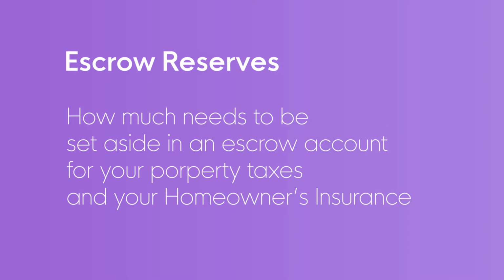Mortgage Lender Shopping 101 | What to Know When You Shop For Your Home Loan 🏡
So, you’re in the opening stages of your homebuying process and you need to shop for a mortgage lender.

Different loan officers come with different rates and up-front costs, and it can be confusing to compare estimates to estimates. Here’s what the lender does and doesn’t control:
💁 Interest Rate & APR, Mortgage Insurance, Lender Fees, Lender Credits
🙅 Title Fees, Property Taxes, Homeowner’s Insurance, Escrow, Recording Fees, Per Diem Interest

Knowing what you’re spending your money on is empowering as you navigate the housing market. Whether you’re a first-time homebuyer or buying your next home, you want to make sure you’re getting a good deal.

Timestamps:
Intro (0:00)
Loan Details Not Affected By Your Lender Choice (0:50)
What Should You Look For in a Lender? (3:30)
Have Any Questions? Let’s Connect! (6:20)

As The Mortgage Mentor, I'm here to help translate industry jargon into everyday language so you can confidently choose a mortgage strategy that saves you time and money.

Rebecca Richardson, AMP
Mortgage Loan Officer
NMLS #91445